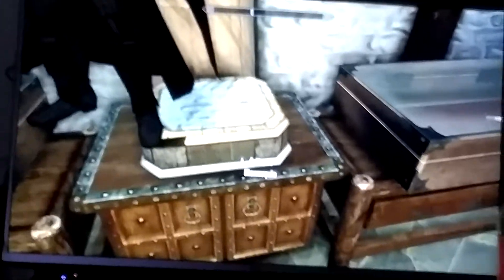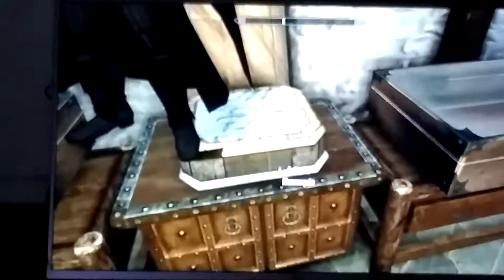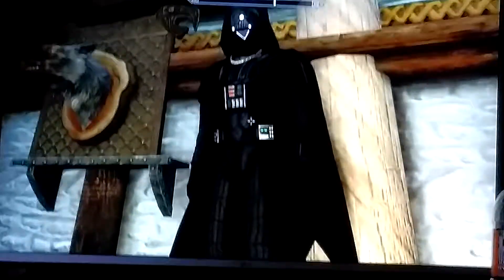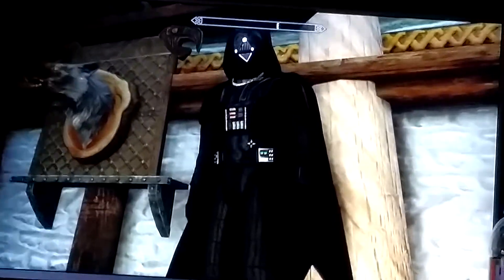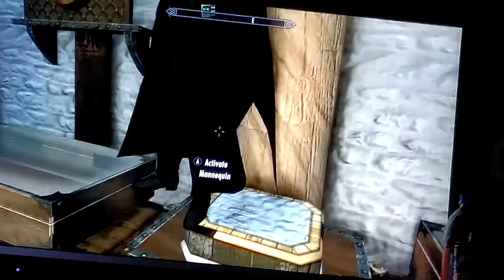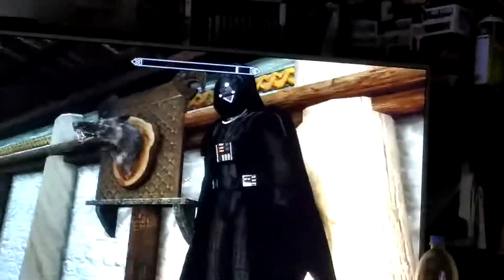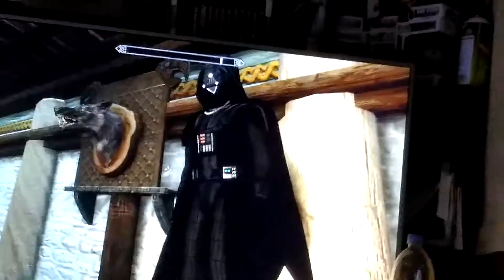June 12, 2017